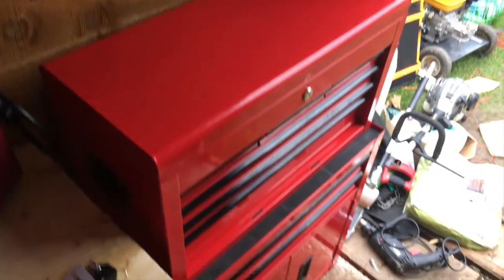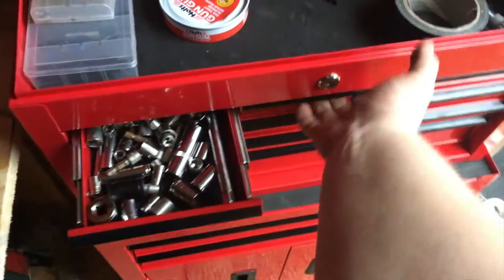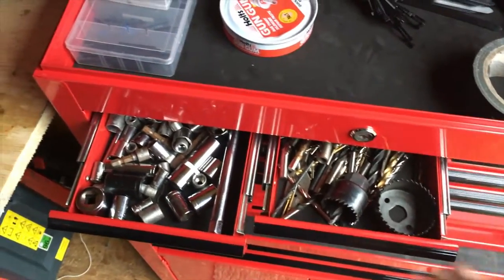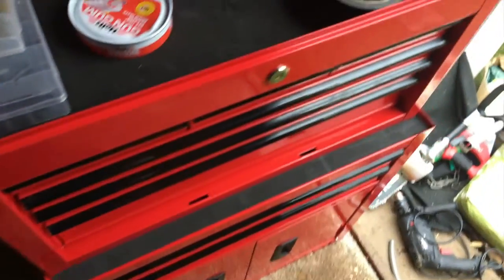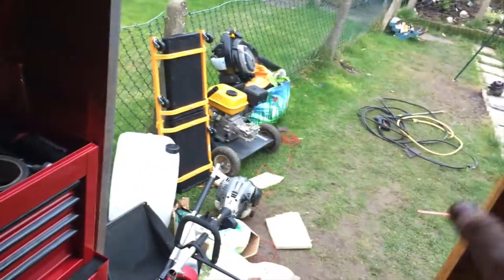Halfords 8 Drawer Tool Chest